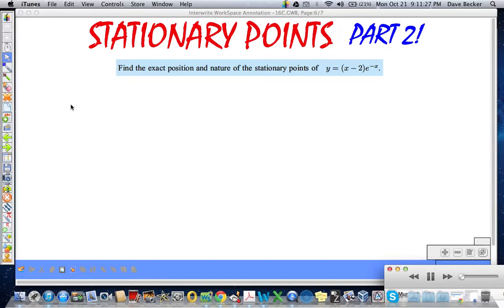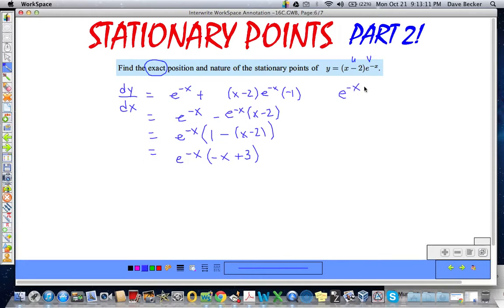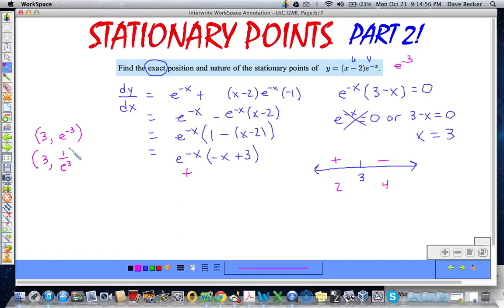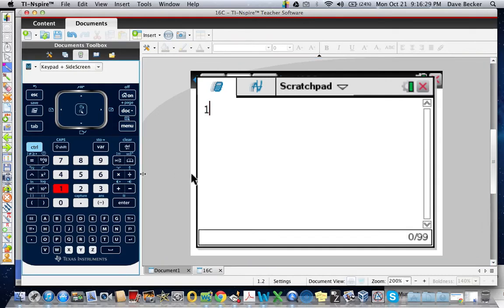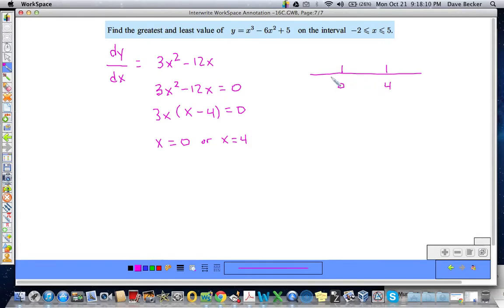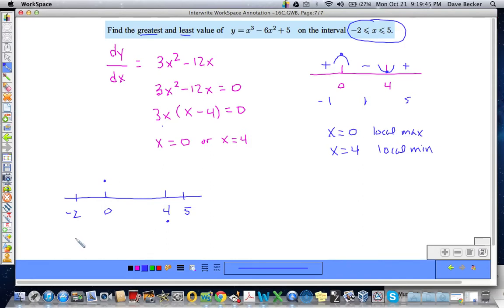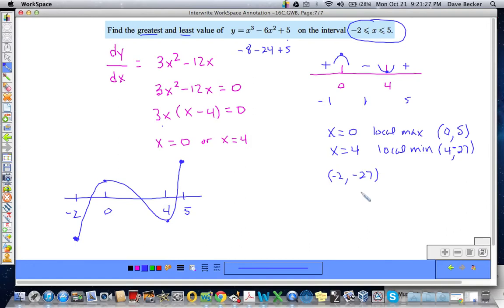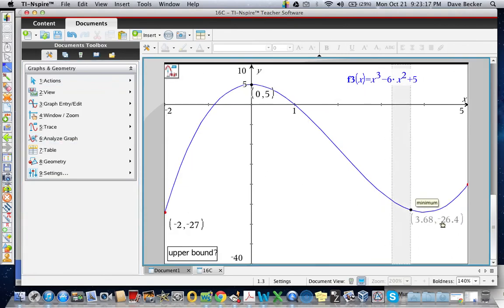Stationary Points Part 2